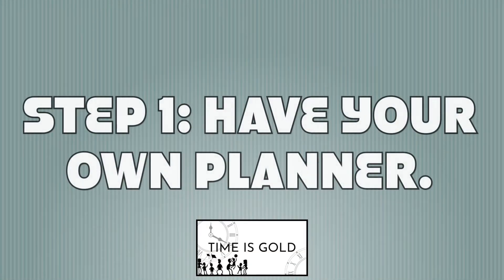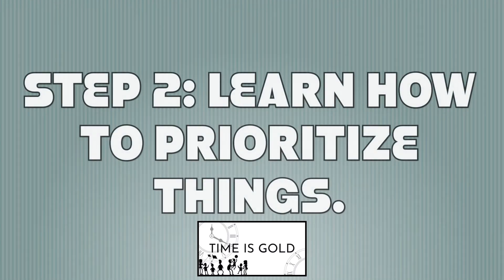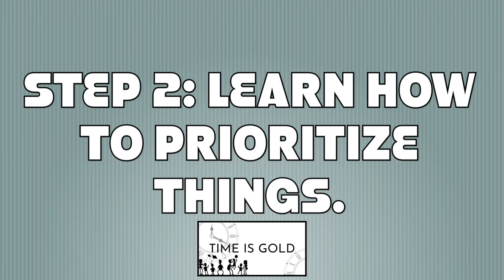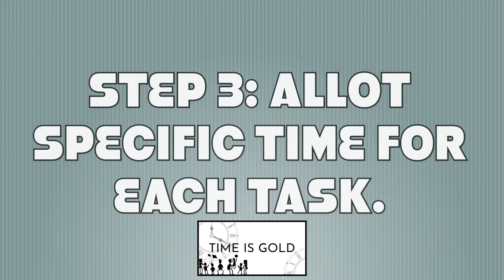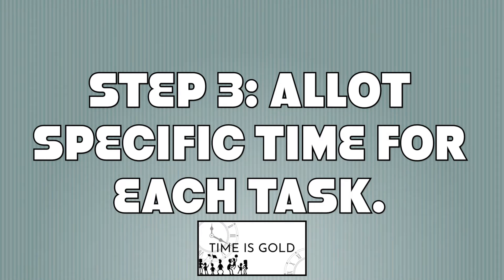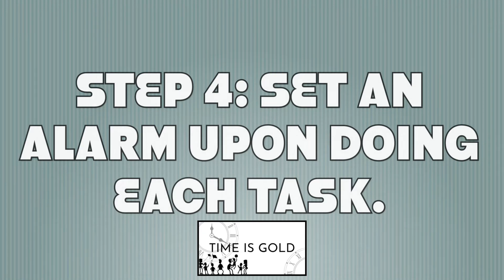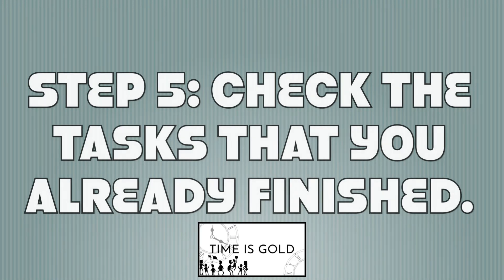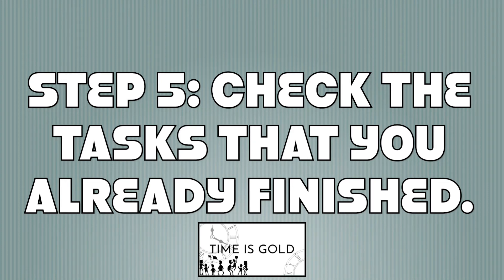Tips On How To Manage Time Effectively (With Voice-over)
To avoid procrastination, I just want to share with you my personal steps on how to use time wisely in everyday life. I hope that you would also apply these steps and find them helpful especially in your journey as a student.